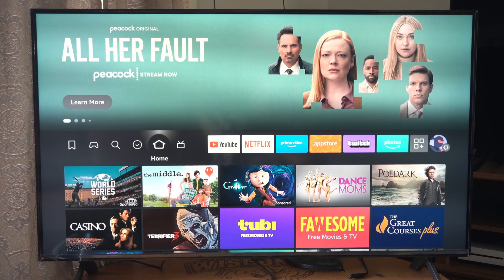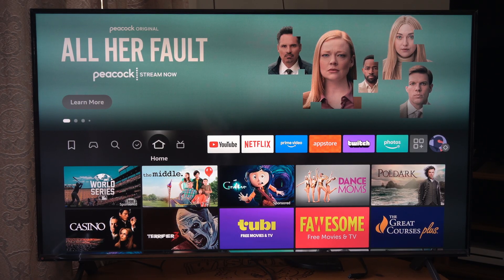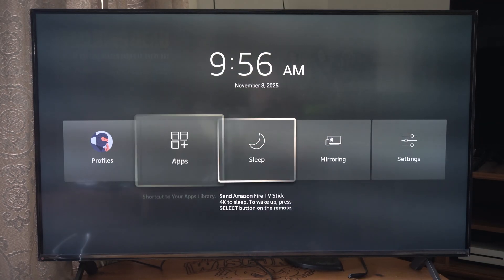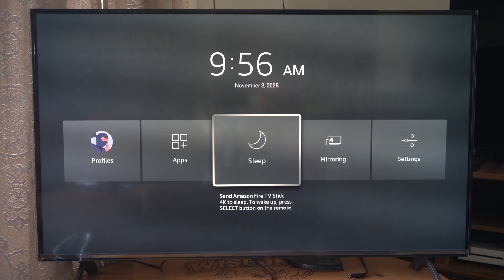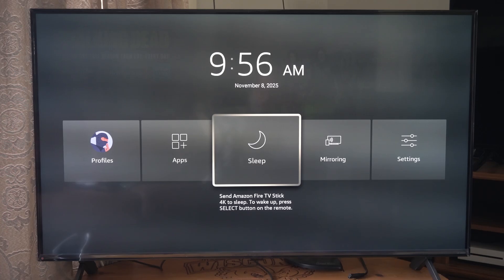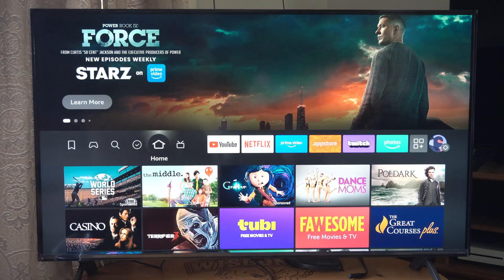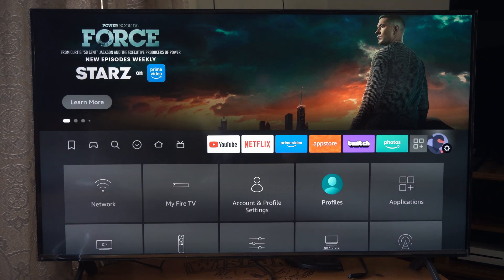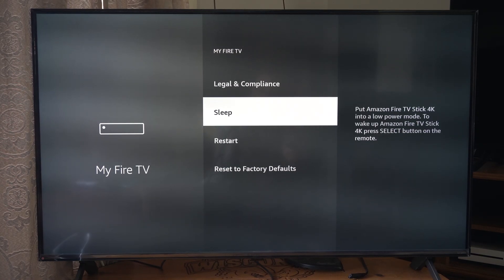How to Turn Off Amazon Fire TV Stick with Sleep Mode (Best Method)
The easiest and most efficient way to "turn off" your Amazon Fire TV Stick is by putting it into sleep mode using the remote, the Fire TV settings, or the Fire TV app, which reduces power consumption while keeping your device ready for updates.

Using the Fire TV Remote
Press and hold the Home button (house-shaped icon) on your Fire TV remote for about 3–5 seconds.

A Quick Access menu will appear; select “Sleep” (moon-shaped icon) using the directional buttons.

The screen will go dark, and the Fire TV Stick enters sleep mode. Press any button on the remote to wake it again

From the Fire TV Settings Menu
Press the Home button to go to the Fire TV Home Screen.
Navigate to Settings (gear icon).

Select My Fire TV (or Device on older models).
Scroll down and choose Sleep. The device will go into sleep mode immediately, but your TV will need to be turned off separately if desired

Using the Fire TV Mobile App
Download and install the Amazon Fire TV app from the App Store or Google Play Store.

Open the app and select the Fire TV Stick from the device list.
Tap the gear icon in the top-left corner.
Select Sleep from the menu. Your Fire TV Stick will enter sleep mode remotely, and you can wake it up using the app or remote later